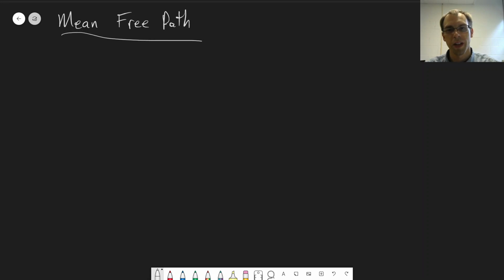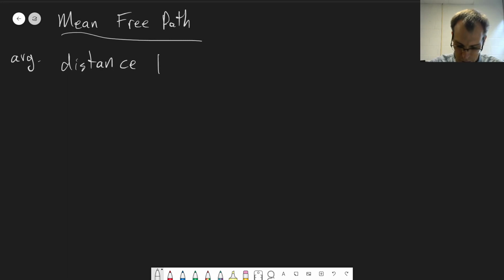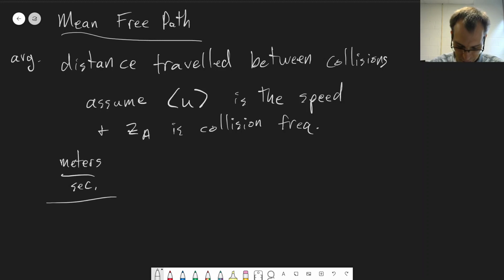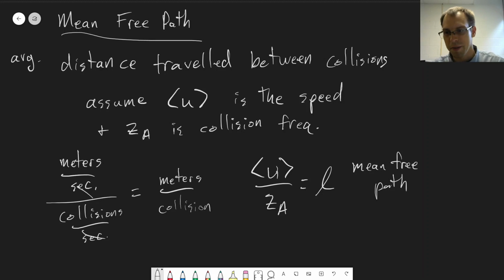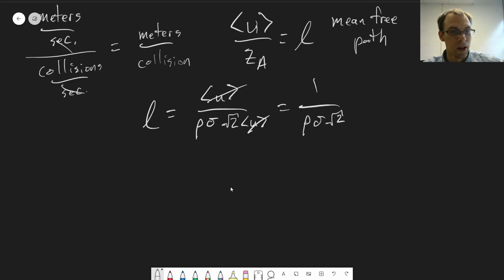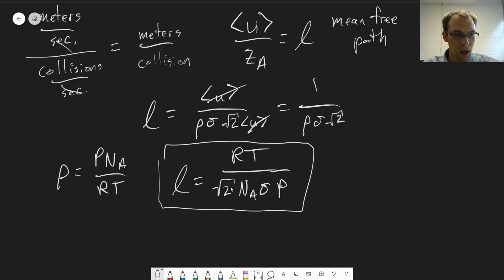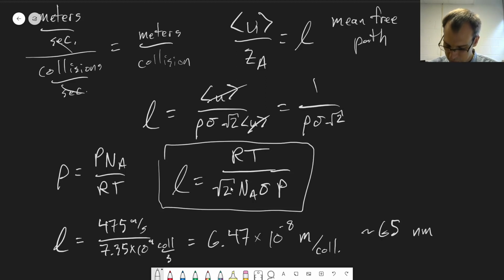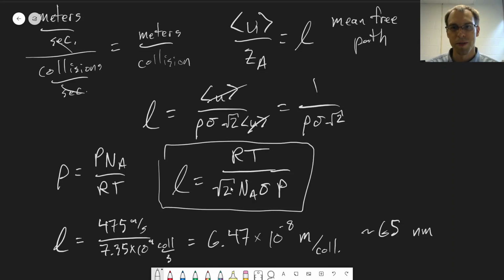Chapter 27: Mean Free Path | CHM 307 | 017